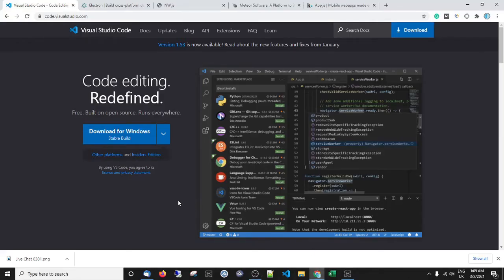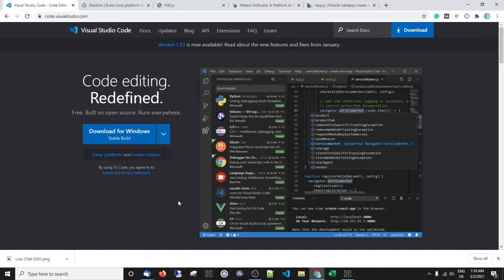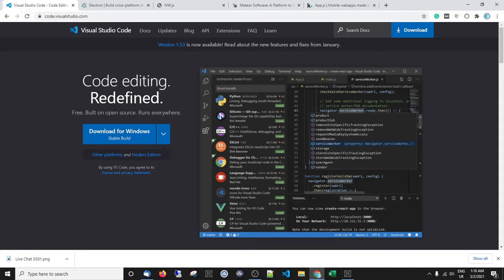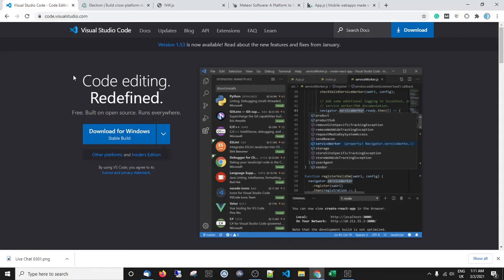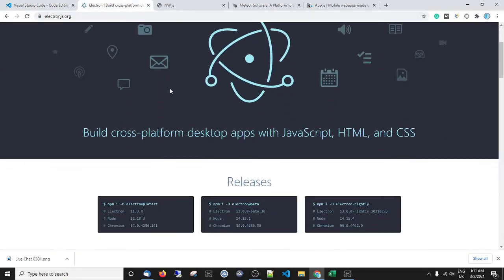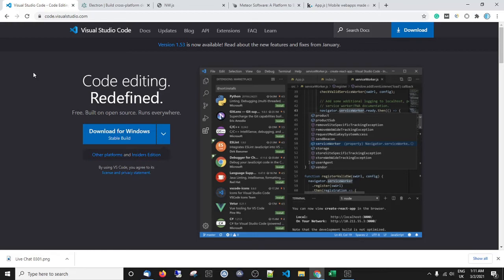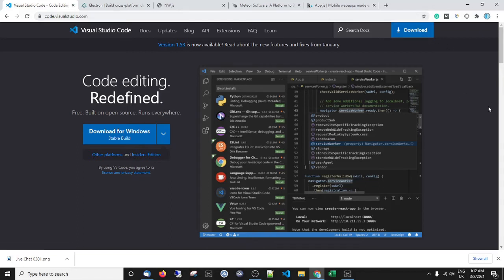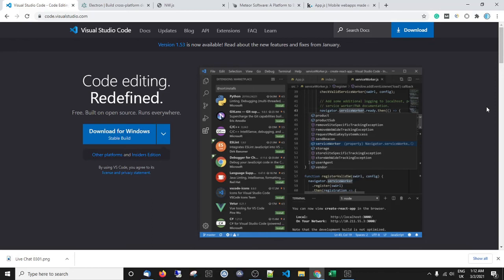Learn Javascript for Browser Automation Part 1